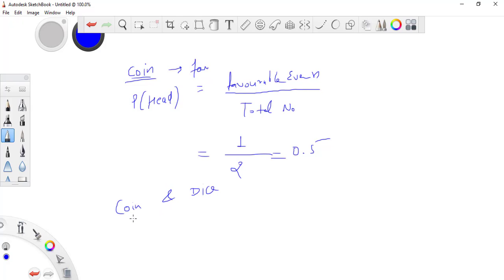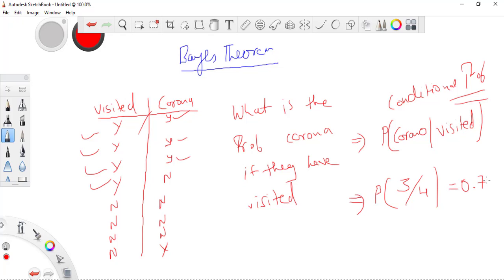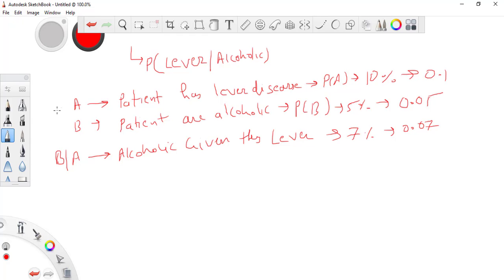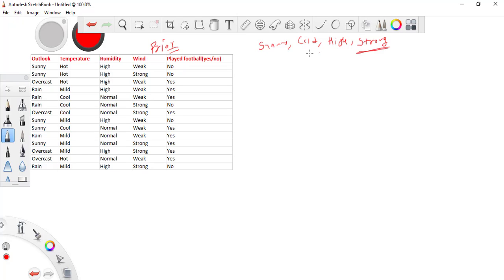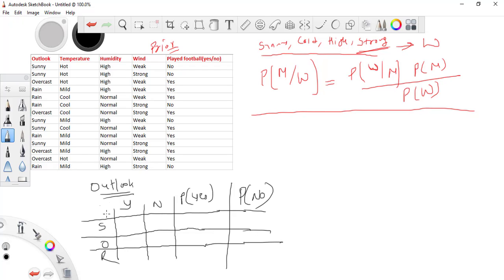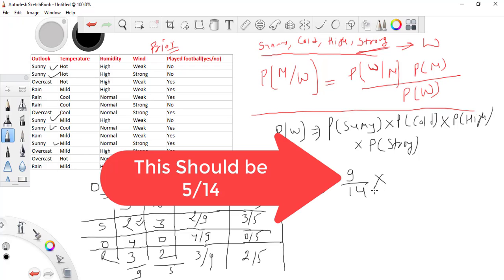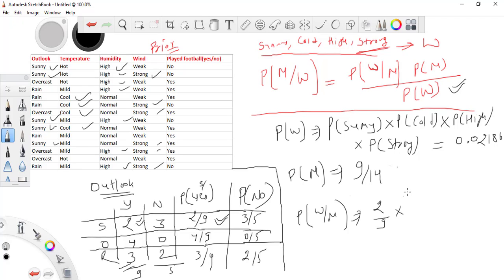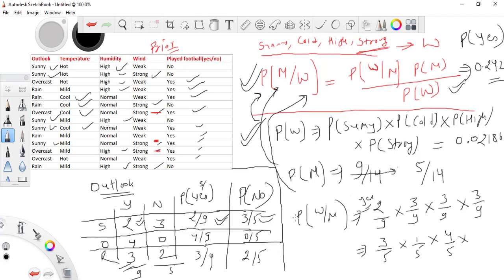Probability - Conditional Probability - Bayes Theorem - Naive Bayes - Intution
This video starts with discussing basics about probability and then moves towards Bayes theorem and ultimately Naive Bayes algorithm